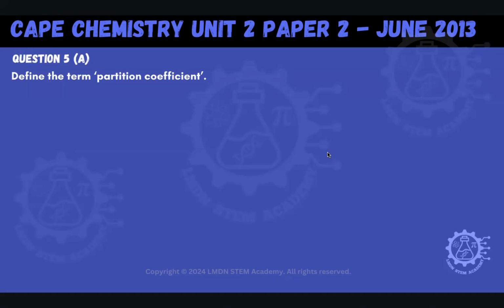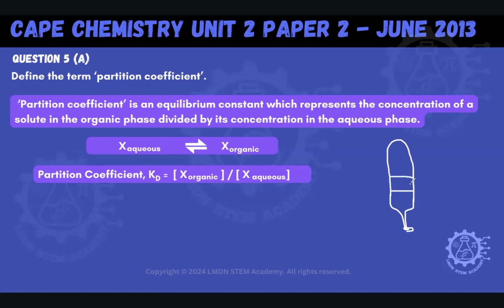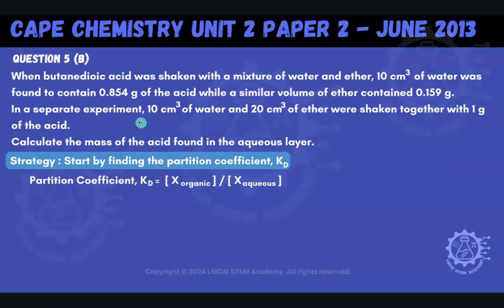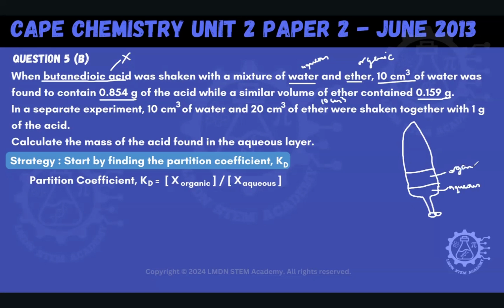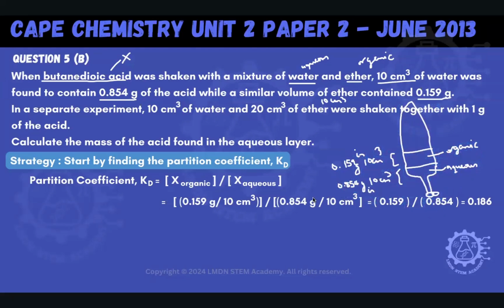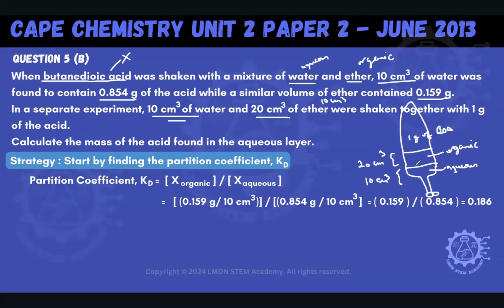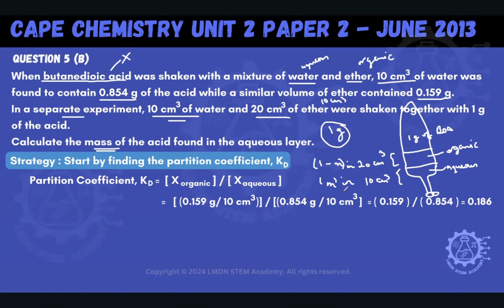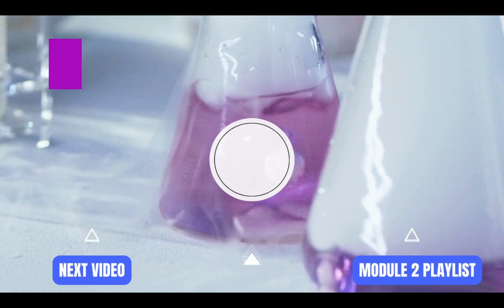CAPE Chemistry Unit 2 Paper 2 Module 2 - Partition Coefficients - Finding Mass of Solute Extracted